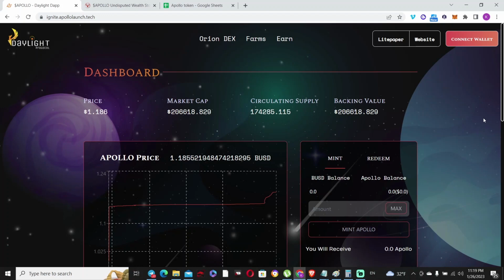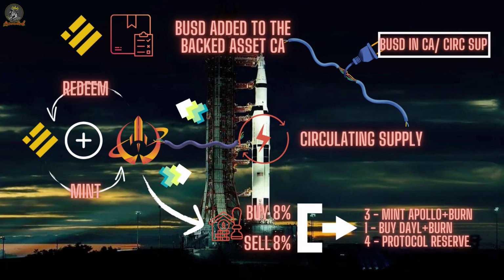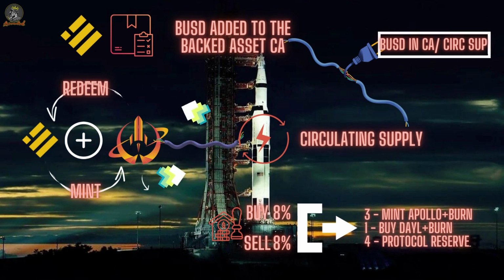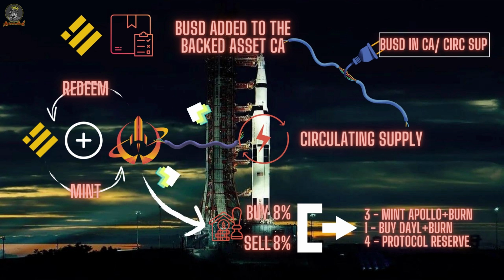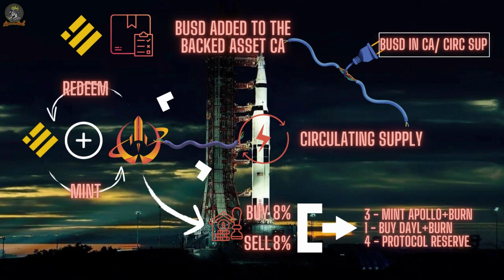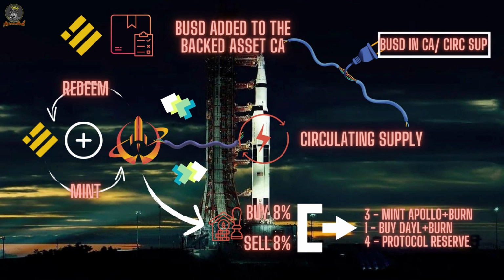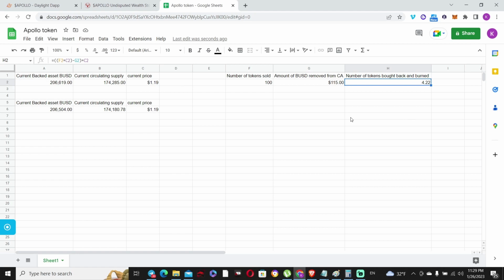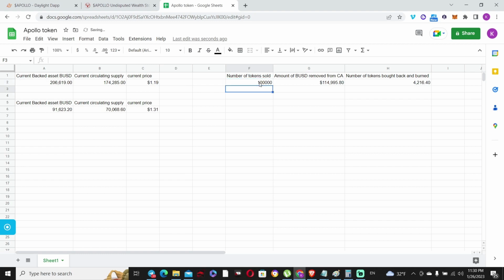A Token That Can Only Go Up In Value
Go ahead and join my Telegram community, where we share strong upcoming and ongoing projects as well as insights into Crypto in general. A bunch of cool guys hanging out in
a room where you can express yourself freely:

TIMESTAMPS

00:00 Intro + Initial thoughts
01:00 Overview of the Apollo Algorythm
07:08 Proof of Price Action
10:20 Concerns and Future outlook
12:33 Outro and Final thoughts